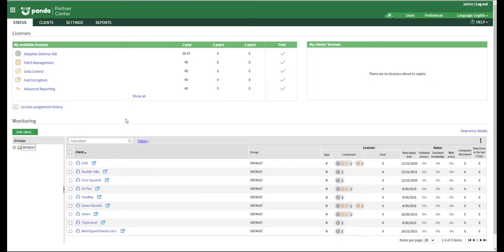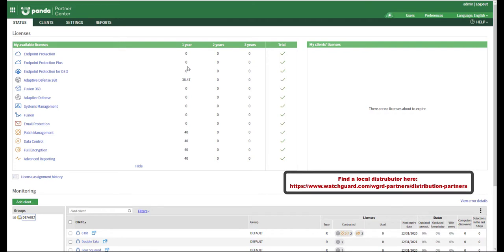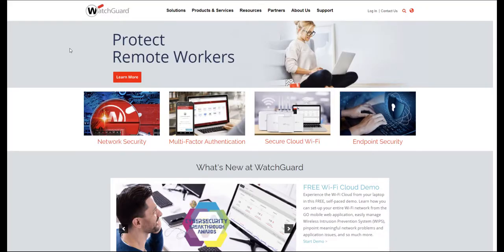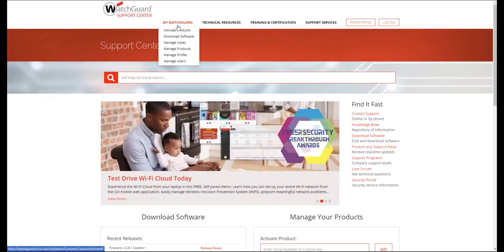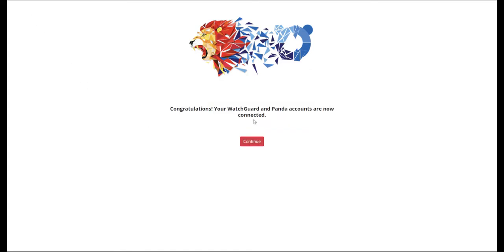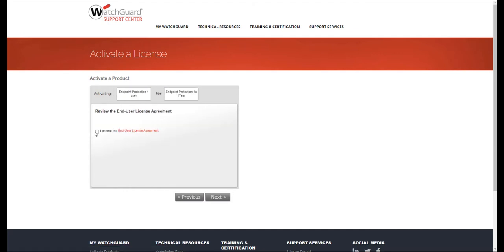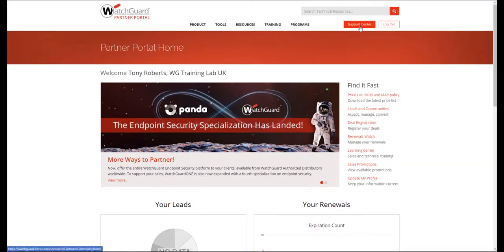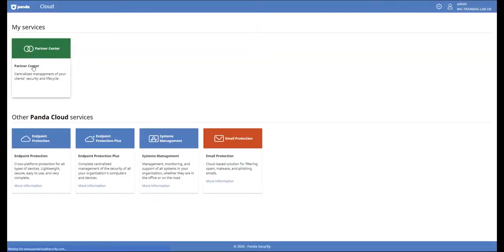PCPC 1st time activation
Part 1 - Getting Started with first time provisioning of licence keys for Panda products through WatchGuard cloud